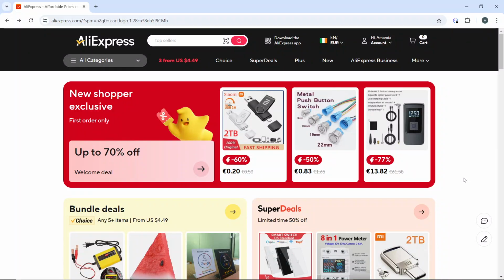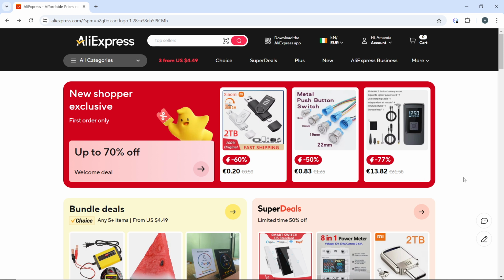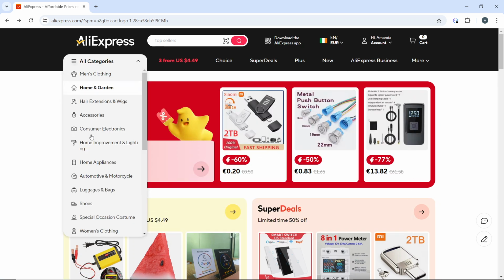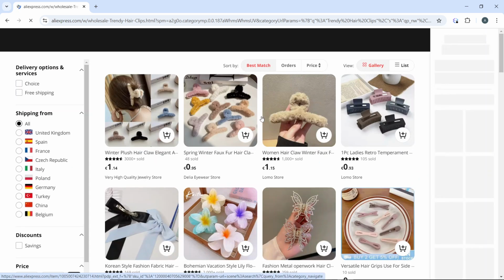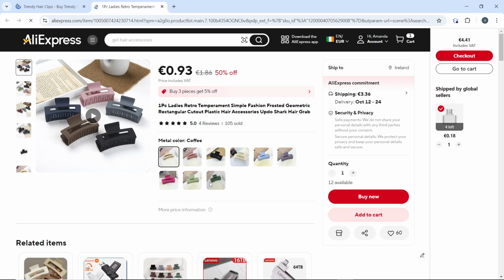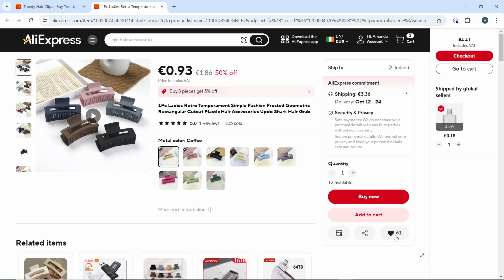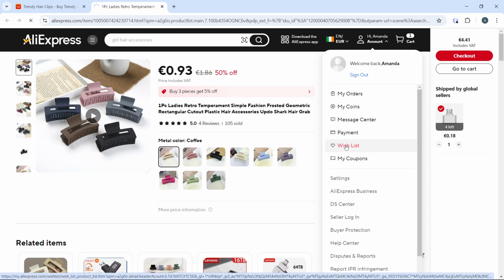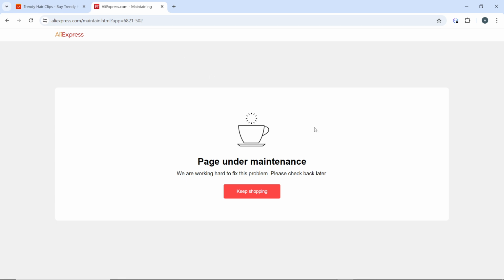How To Add To Wishlist On AliExpress (Quick Tutorial)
In this video I will show you How To Add To Wishlist On AliExpress. It would be good if you watch the video until the end so that you don't miss important steps.